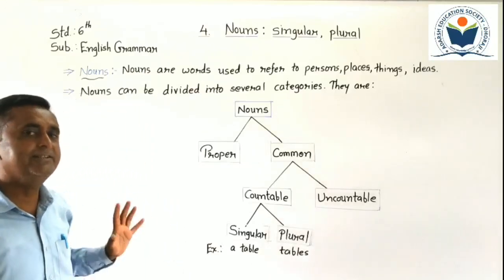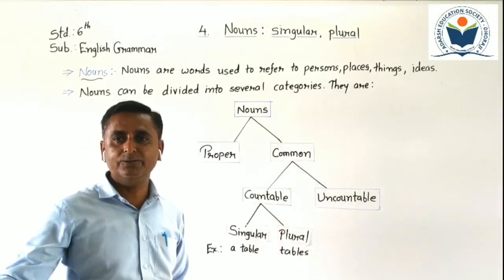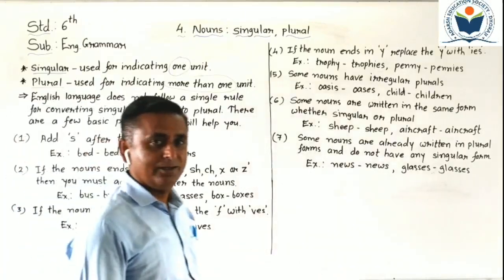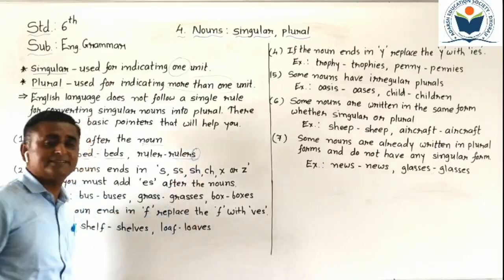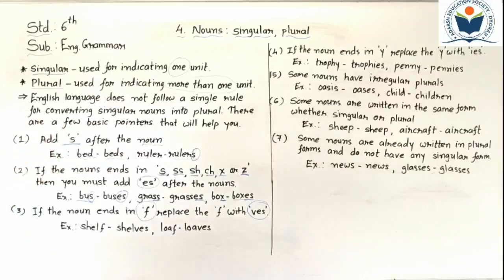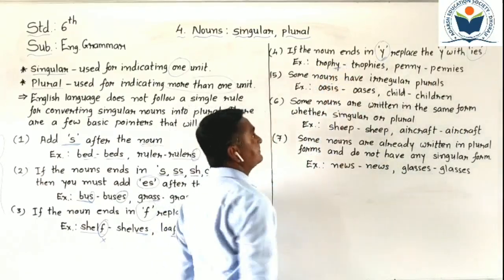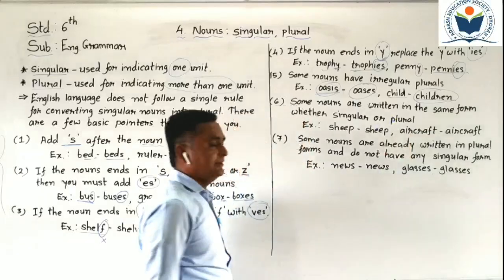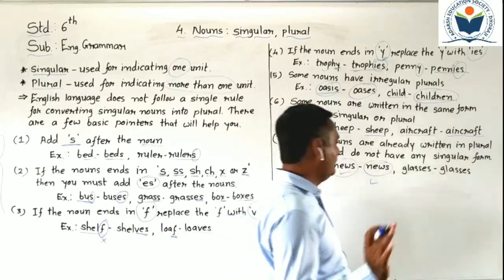Std 6 Eng Gr Le 4 Nouns singular, pluralPart 1